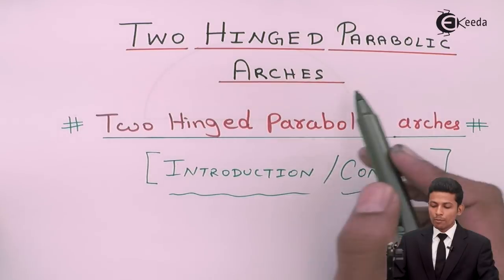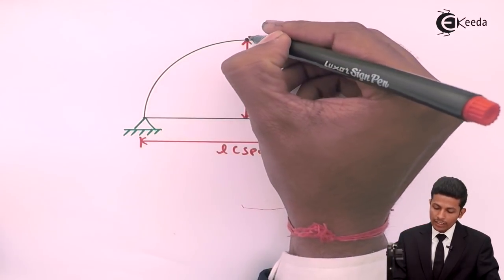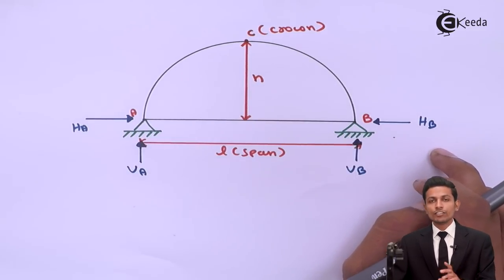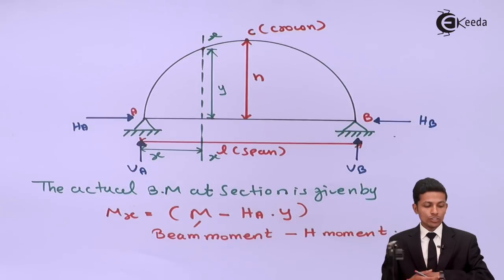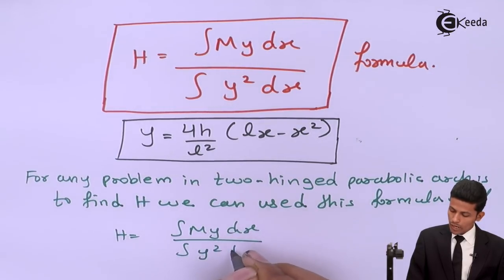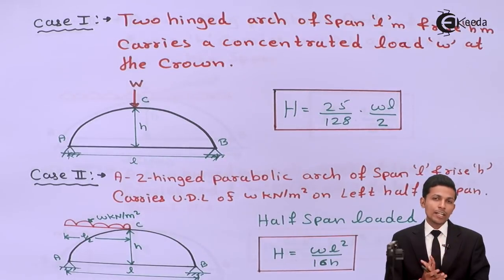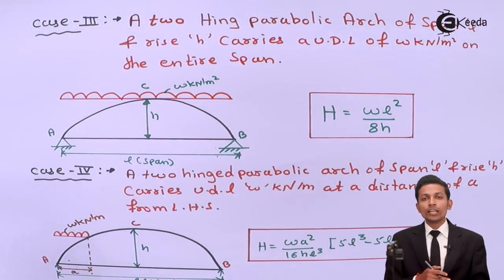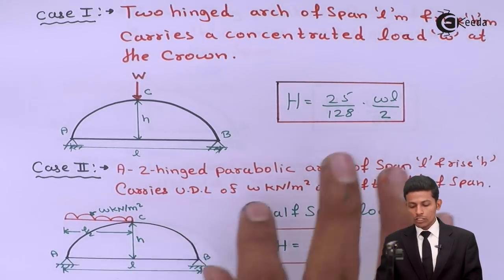Introduction to Two Hinged Parabolic Arches - Structural Analysis 2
Introduction to Two Hinged Parabolic Arches Video Lecture from Chapter Two Hinged Parabolic Arches of Structural Analysis 2 for Civil Engineering Students for all engineering universities.

Happy Learning : )